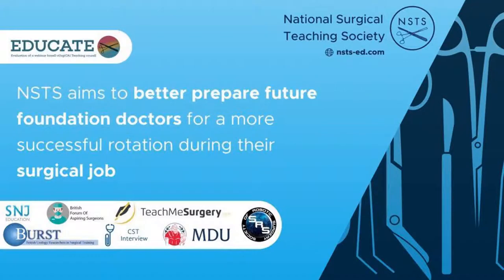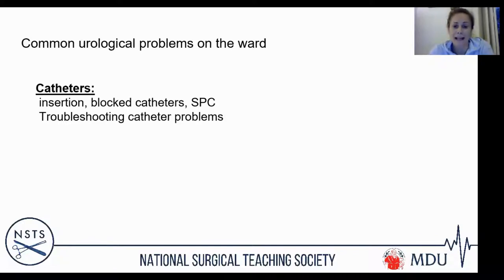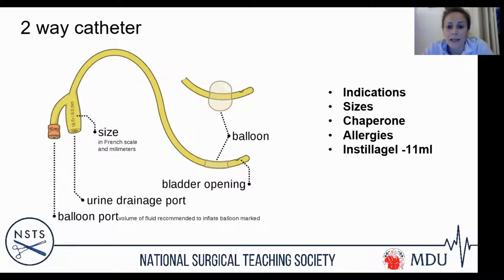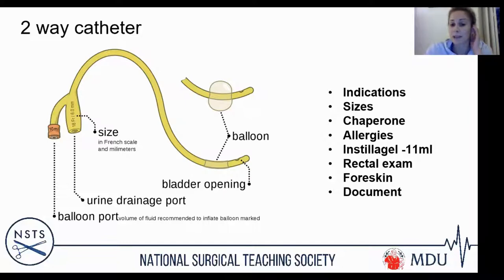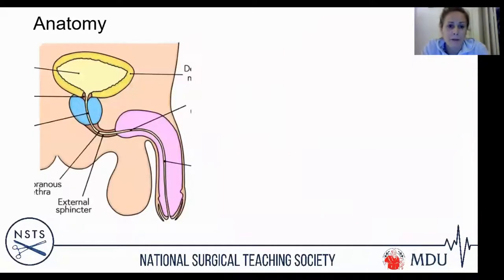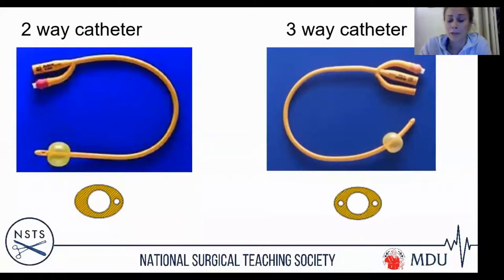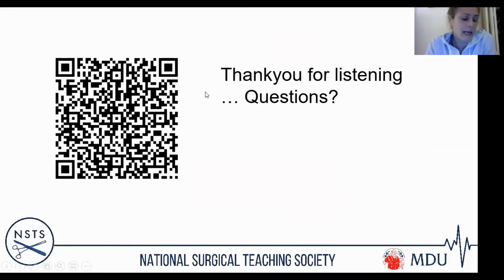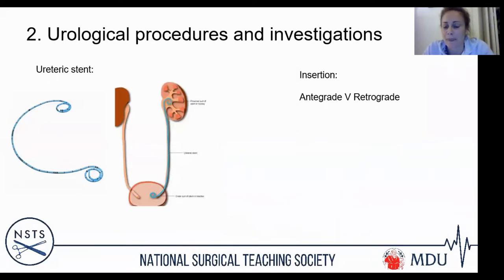Urology - Miss Louise Goldsmith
Urology is one of the most common surgical jobs you may get as an FY Doctor. Join us for this webinar to cover key presentations you may have to manage including loin pain, haematuria, urinary retention and lumps in scrotum!

Louise Goldsmith is a urology registrar in the North West London Deanery. During her core surgical training in Oxford, she regularly taught medical students and junior doctors, and was Chief Anatomy Demonstrator at the University of Oxford.
When delivering teaching and medical education she always aims to keep the clinical application and relevance at the core of any teaching.